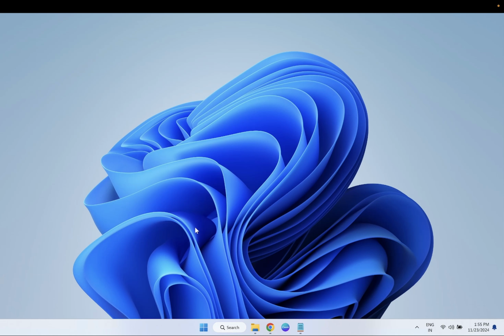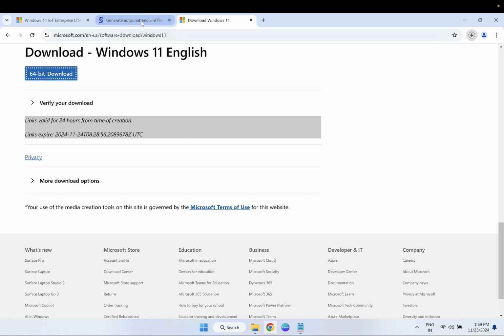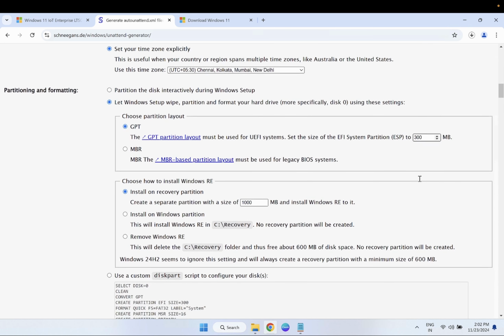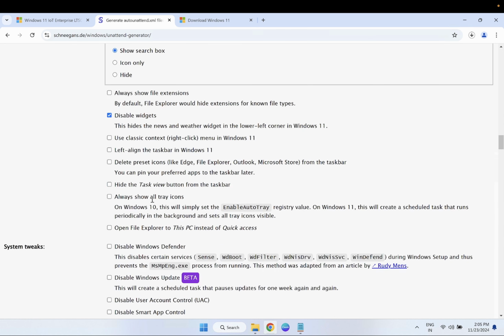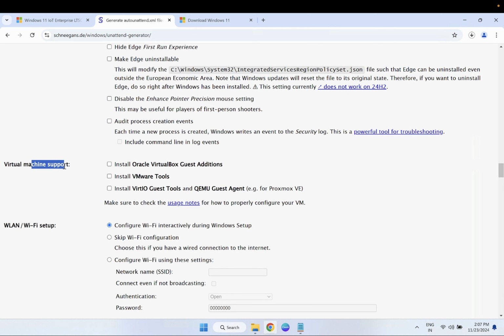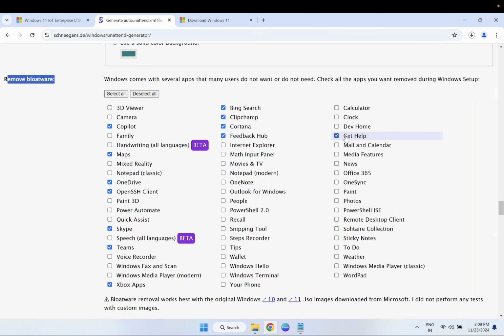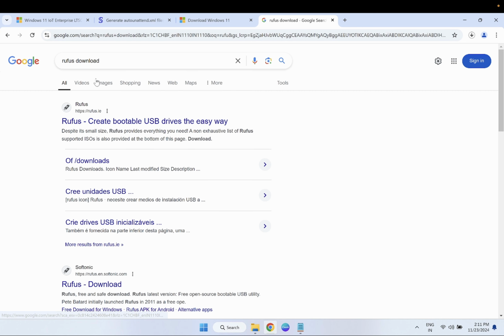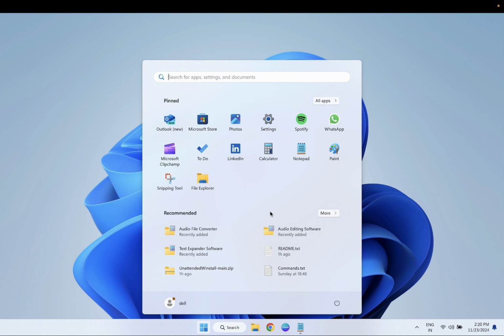✅ Make Windows 11/10 Automated & Clean USB NOW !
✅ This instructions in this video tutorial can be applied  for  laptops, desktops, computers, and tablets which run the Windows 10/11
operating systems. This tutorial will work on all hardware manufactures, like Dell, HP, Acer, Asus, Toshiba, Lenovo, and Samsung